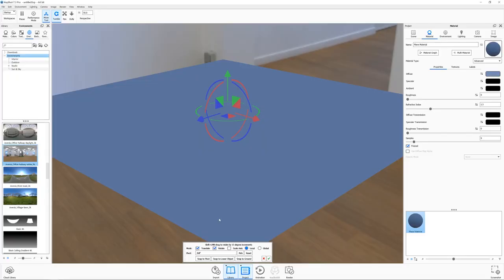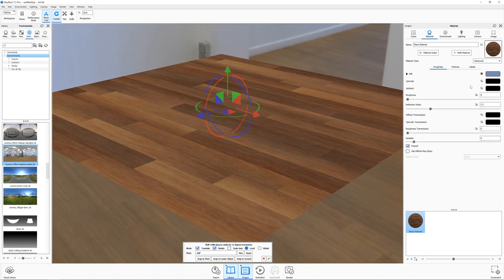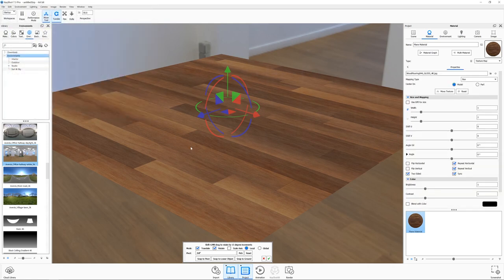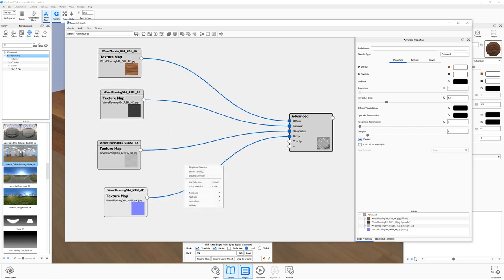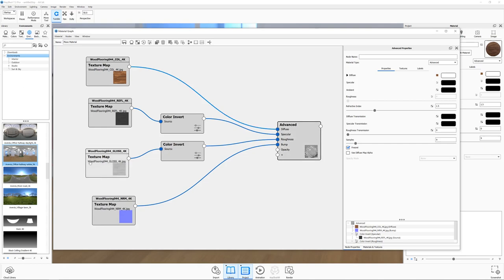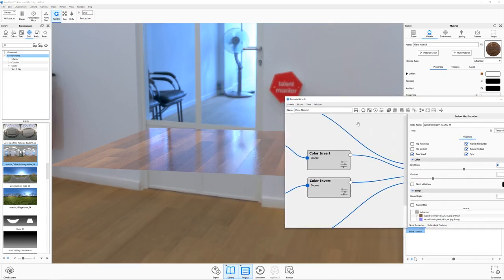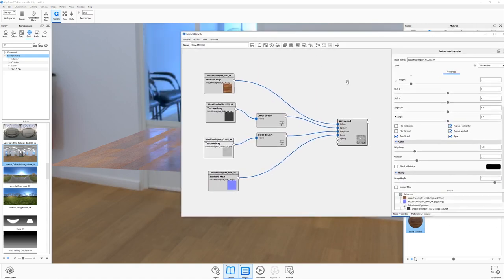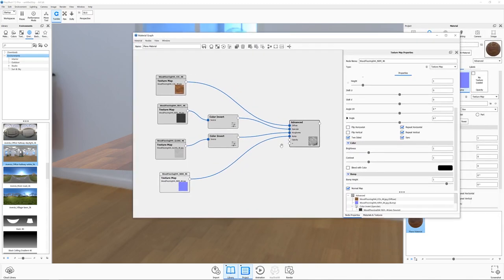How to use Poliigon Materials in Keyshot Pro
In this tutorial we will be looking at how to properly make use of Poliigon materials in Keyshot Pro.